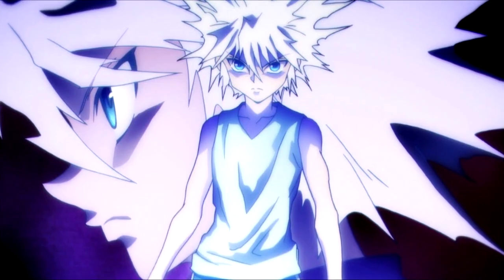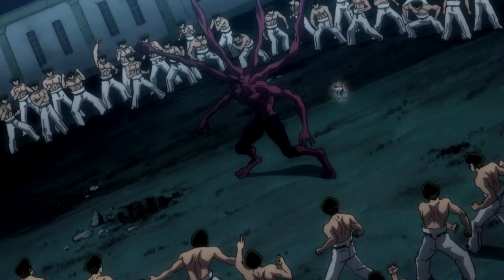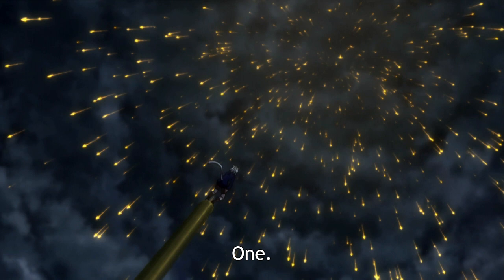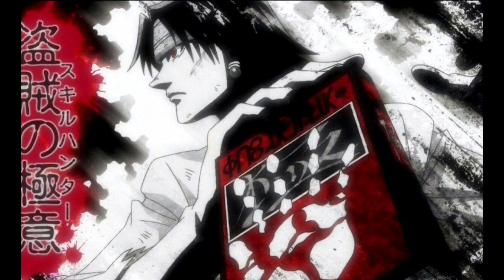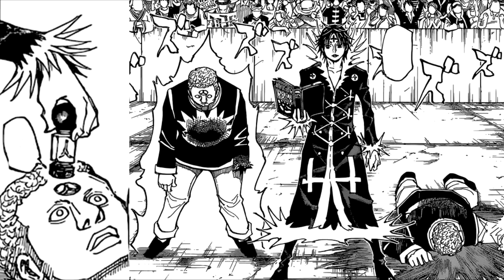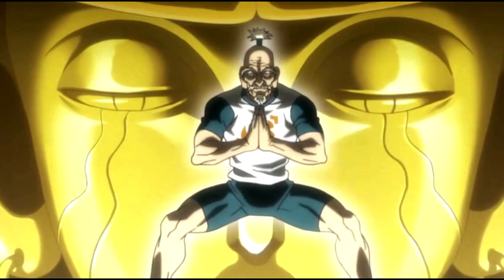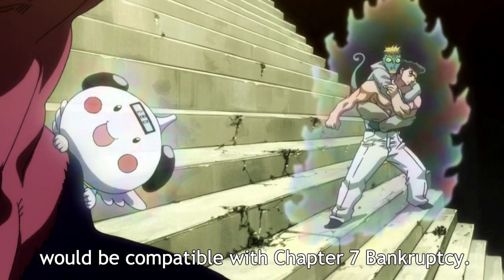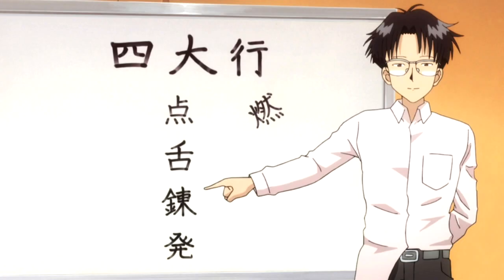Top 10 Nen Abilities In HunterXHunter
A list of my personal top 10 favorite nen abilities